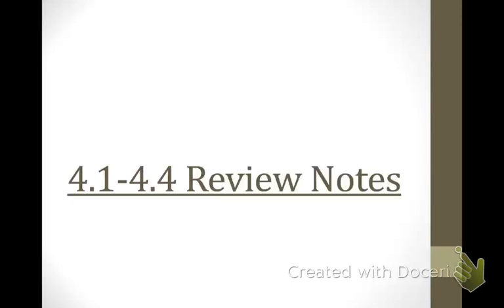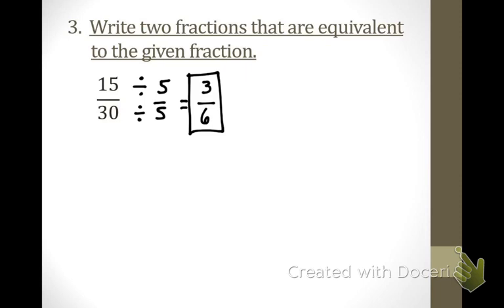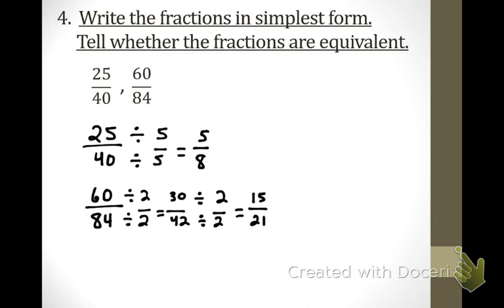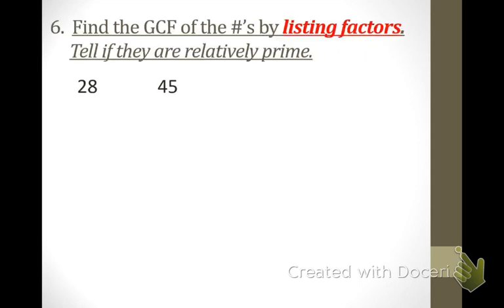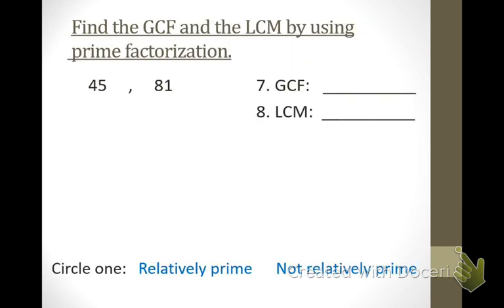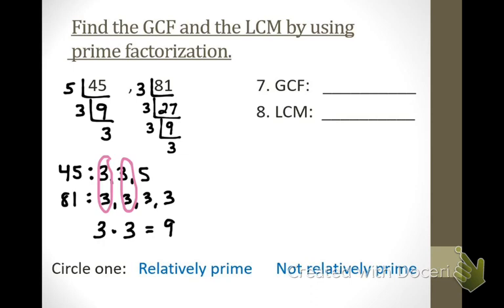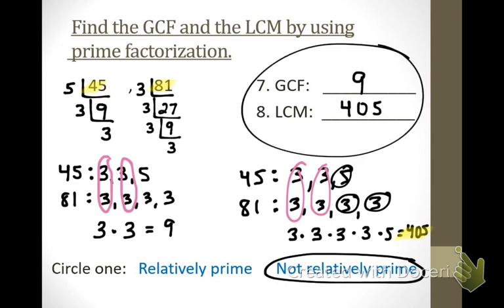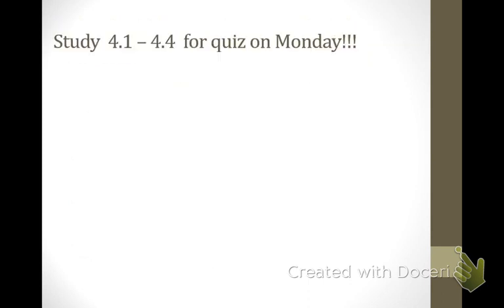4.1-4.4 Review Notes